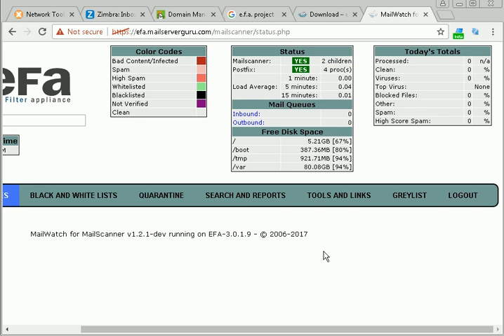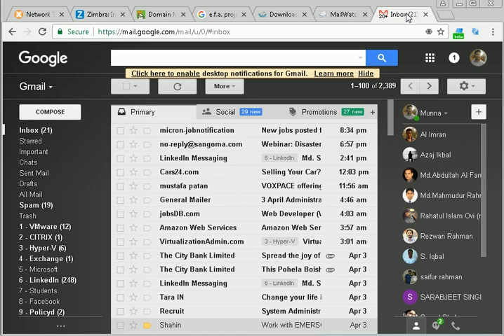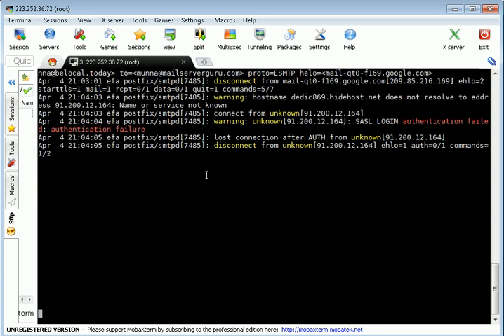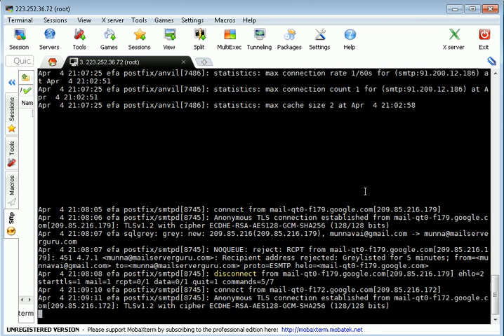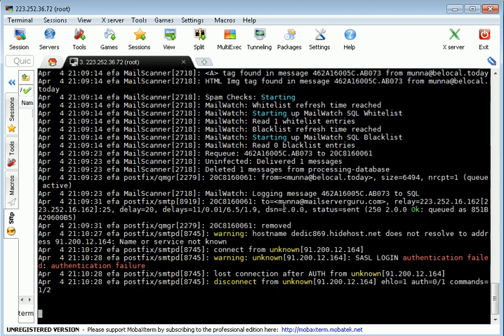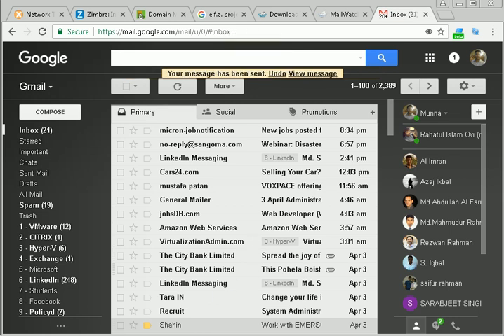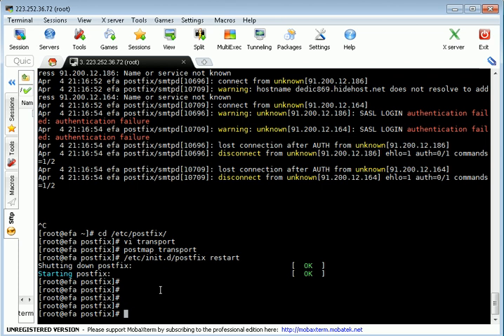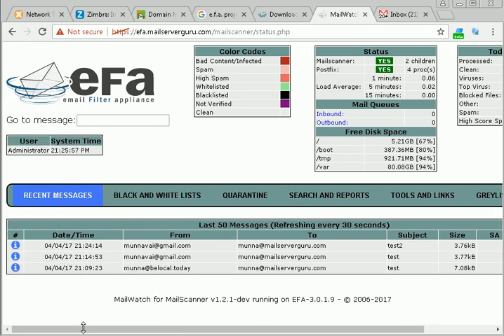Email Filter Appliance part 2 - filtering email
E.F.A Or Email Filter Appliance scanning and filtering spam